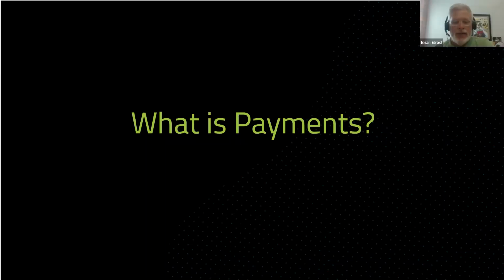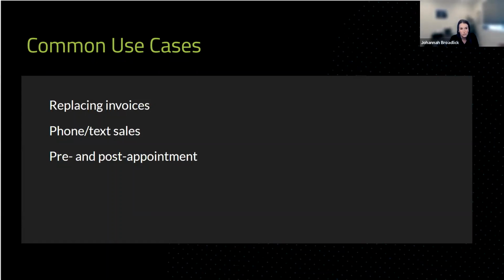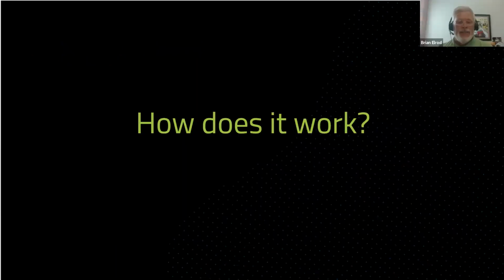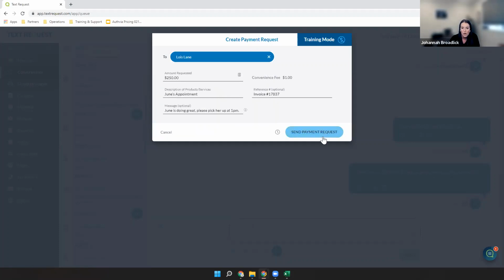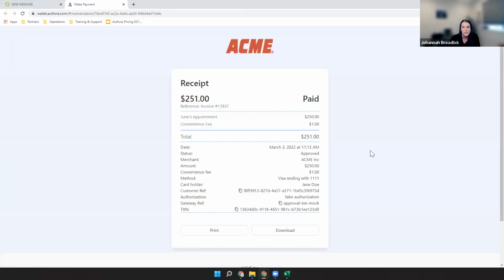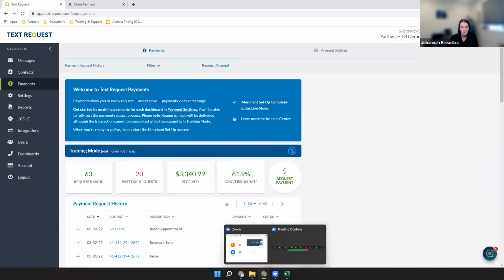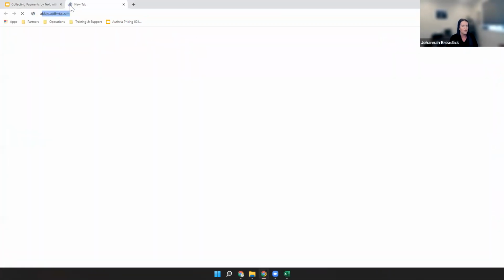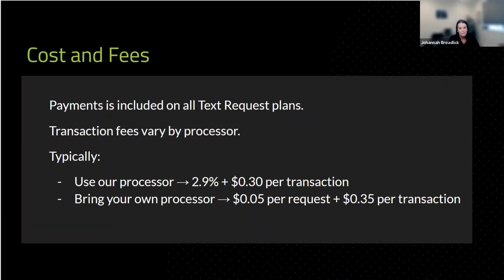Collecting Payments by Text with Authvia and Text Request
See how easy it is to request and collect secure payments by text messaging. Webinar covers:
- Why customers now want and expect contactless payments
- How paying bills by text messaging works
- How your business can start collecting payments by a text
- Product demo
- Q&A + steps to get started

Text Request is the business texting platform built to connect with your customers anytime, anywhere. Authvia connects messaging to payment processors, including the one you already use, so you can get paid by text. The feature, called Payments, is available on all Text Request plans. for more.